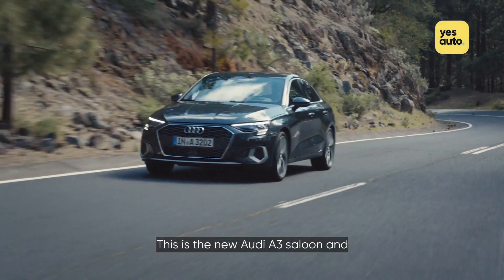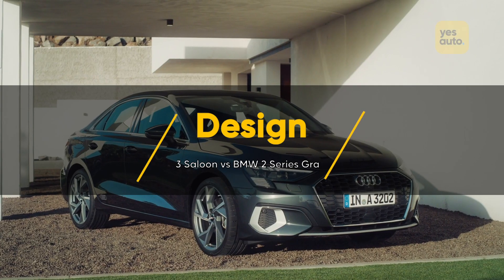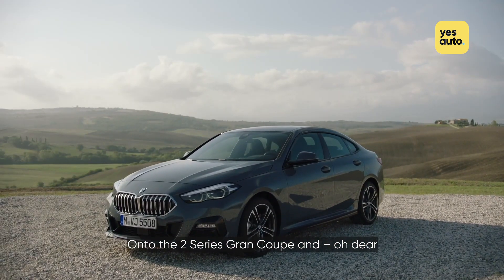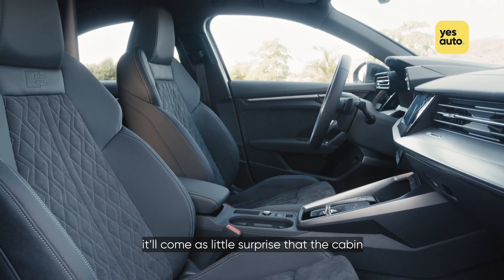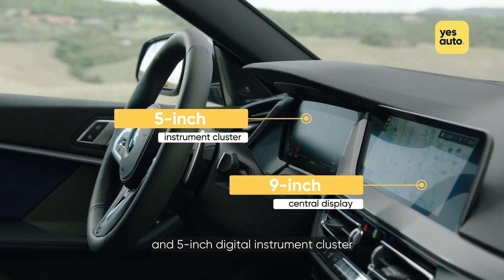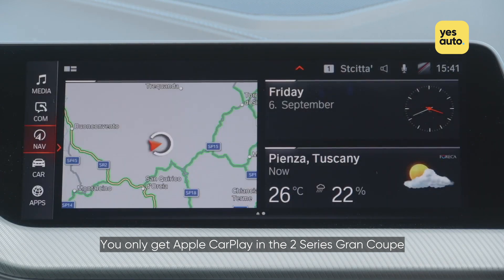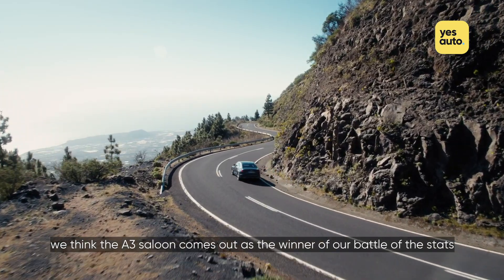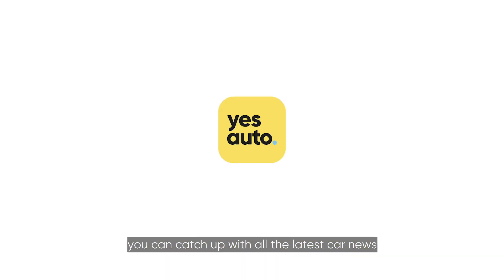Audi A3 Saloon vs BMW 2 Series Gran Coupe 2020: battle of the stats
The new Audi A3 saloon has arrived and, as you can probably tell, it's a bit of a looker. The car occupies a relatively niche segment of the market, given that it’s based on hatchback underpinnings – namely, the 2020 Volkswagen Golf. But there are some notable rivals that’ll be looking to give the A3 a run for its money - mainly, the BMW 2 Series Gran Coupe.

See which one comes out on top in our latest battle of the stats.

YesAuto is the one-stop shop for buying any car in a way that’s easy and enjoyable. We’ll help you find the right car, from the right dealer, the zero fuss way.

Visit YesAuto to find a new car the quick and easy way